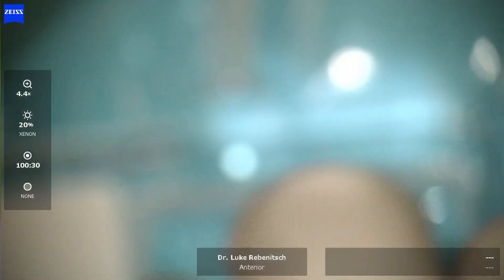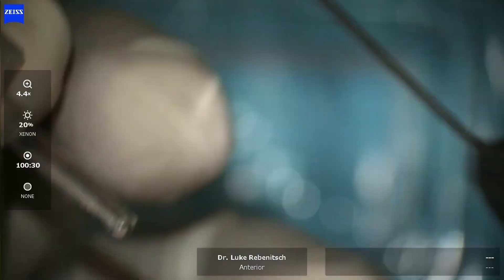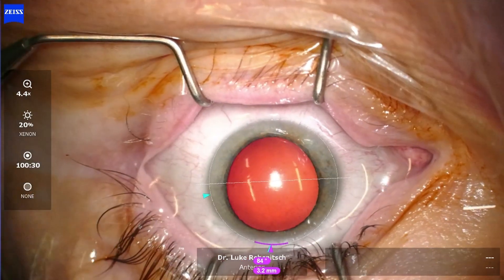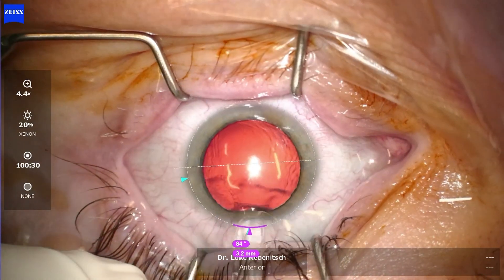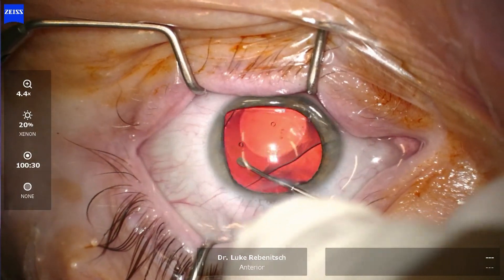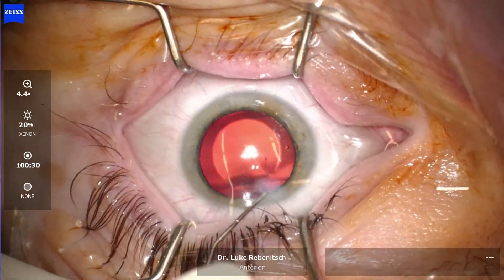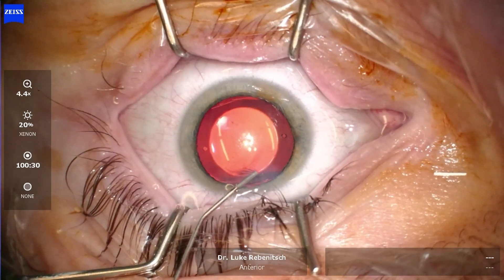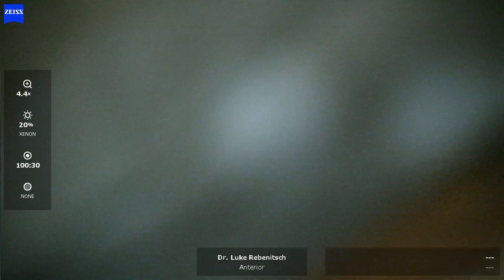EVO ICL performed by Dr. Luke (Step by Step - Procedure Explained)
🔍 What is EVO ICL?
EVO ICL (Implantable Collamer Lens) is an advanced vision correction procedure designed to treat a wide range of refractive errors, including myopia, hyperopia, and astigmatism. Unlike traditional LASIK, EVO ICL involves implanting a specialized lens inside the eye to correct the patient's vision, offering exceptional visual outcomes and a broad range of benefits.

💡 Step-by-Step Guidance:
Throughout the video, Dr. Luke will eloquently explain each step of the EVO ICL surgery. From creating a small, precise incision to insert the foldable lens, to positioning it perfectly inside the eye, every detail will be carefully presented. Witness the artistry and precision that Dr. Luke employs to ensure optimal visual outcomes for his patients.

🌟 Empowering Vision Solutions:
Discover the immense possibilities that EVO ICL offers for vision correction. Dr. Luke will shed light on the advantages of this cutting-edge technology, including its ability to provide exceptional visual clarity and its suitability for patients with thin corneas or higher prescriptions.